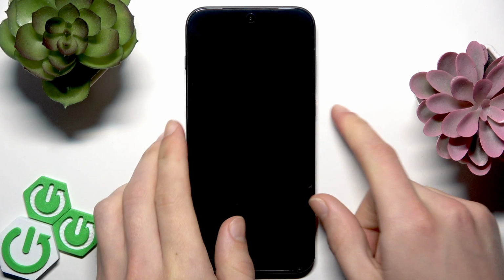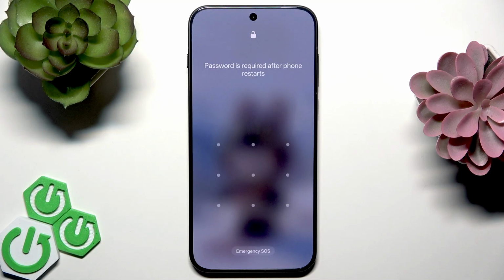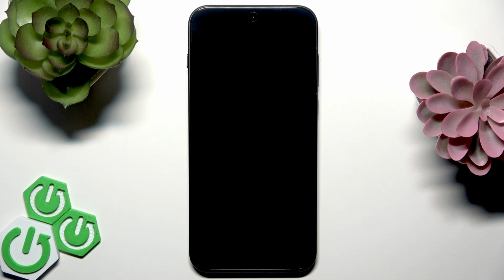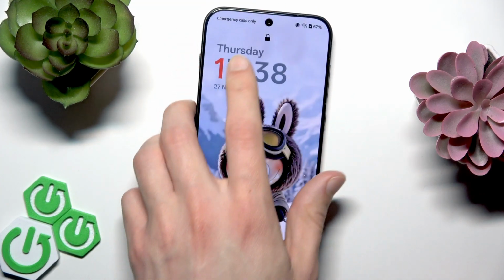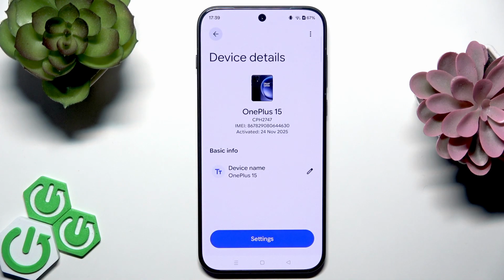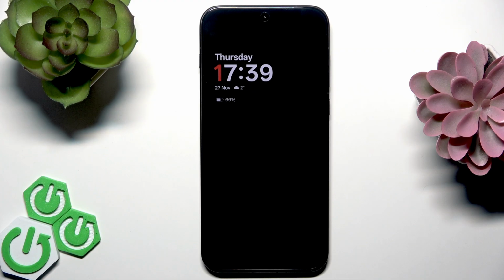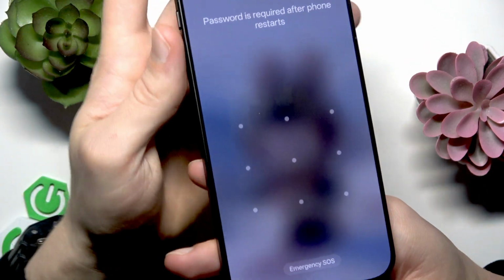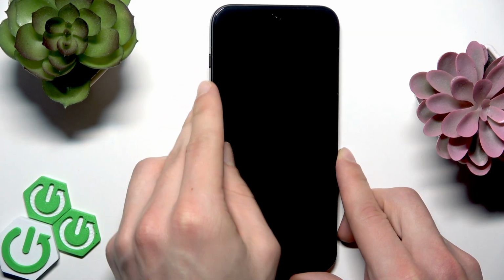OnePlus 15 – Pattern Lock Not Recognized (Fix)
If your OnePlus 15 is not accepting the lock screen pattern, this video explains safe ways to regain access. You will learn the recommended first step (contacting OnePlus Support and what proof of ownership they may ask for), how to perform a local factory reset through Recovery (warning: erases data), how to use Google Find My Device to remotely wipe and reset the phone, and a Safe Mode method to bypass third‑party apps so you might unlock without losing files. Follow the steps carefully and choose the method that fits your situation to avoid unnecessary data loss.

How to unlock OnePlus 15 if the pattern lock is not recognized?
How to factory reset OnePlus 15 remotely with Find My Device?
How to boot OnePlus 15 into Safe Mode to fix pattern lock issues?

0:00 Introduction
0:06 Contact OnePlus Support (best option to avoid data loss)
0:27 What proof of ownership OnePlus may require
0:53 Option 1 — Factory reset via Recovery (data loss warning)
1:41 Link/note about full recovery tutorial on our channel
2:00 Option 2 — Remote reset using Google Find My Device
3:31 How to confirm Find My Device is enabled on OnePlus 15
3:45 Option 3 — Boot OnePlus 15 into Safe Mode to test pattern
4:43 Turn off screen lock in Settings and reboot normally
5:39 Outro — subscribe, like, comments